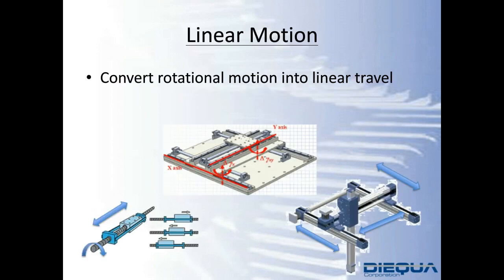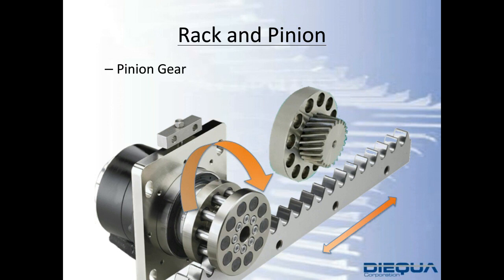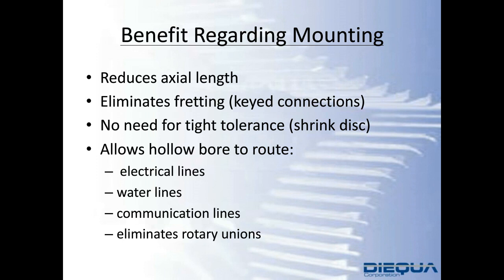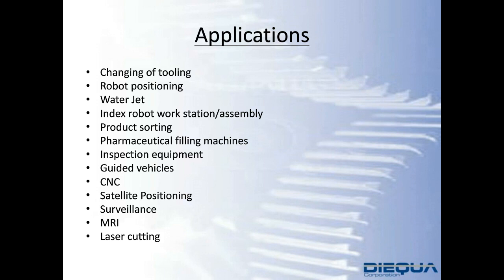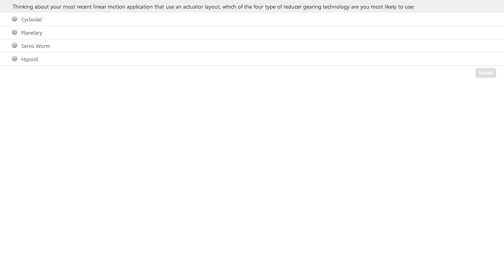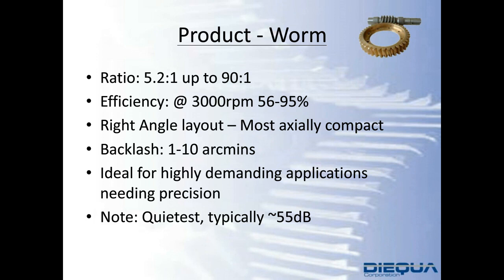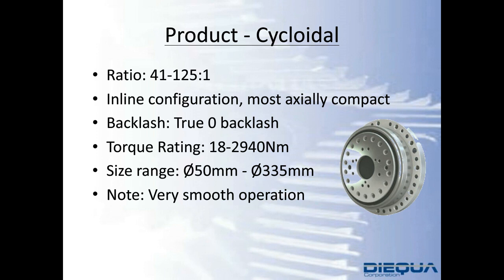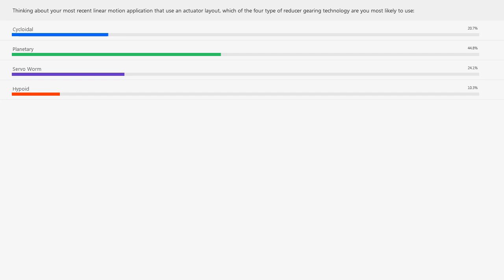4 Gearing Technologies in Linear Applications & When to Use Them - DieQua Webinar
DieQua Webinar May 10, 2018